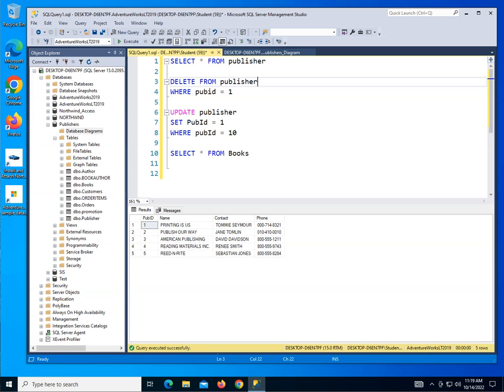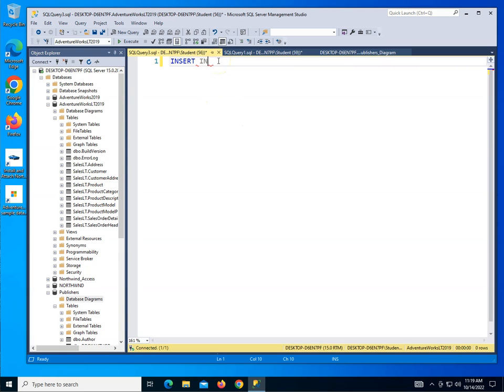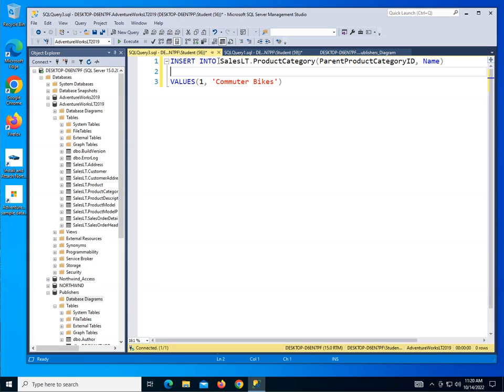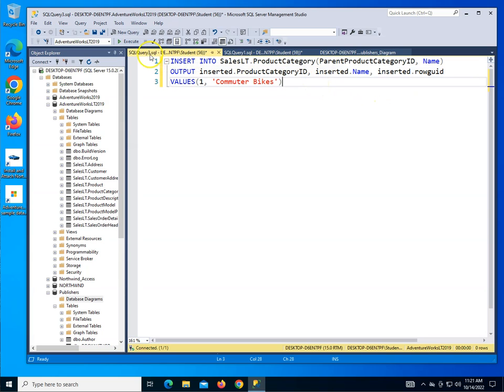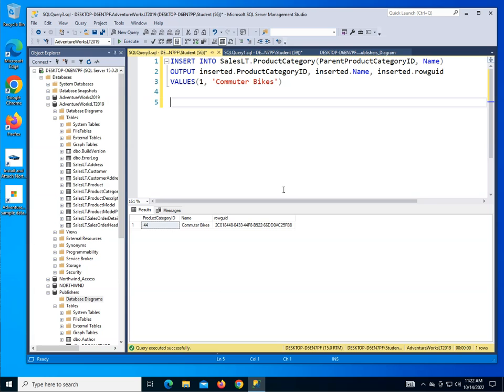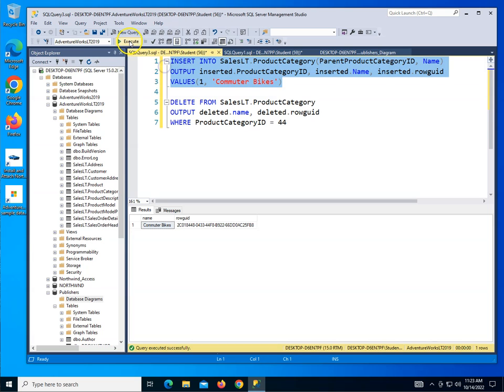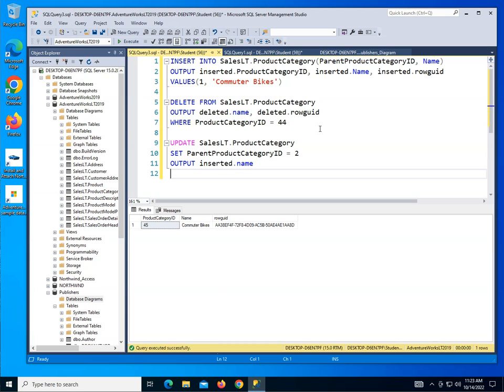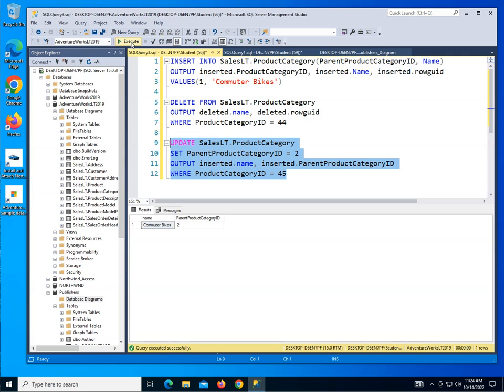033 OUTPUT Keyword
In this lesson, the OUTPUT keyword and special functions INSERTED and DELETED are discussed and shows on how to use.